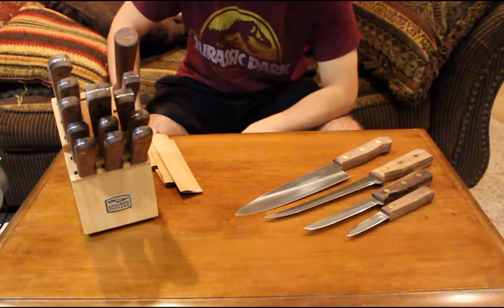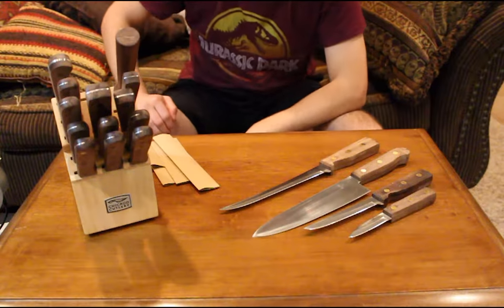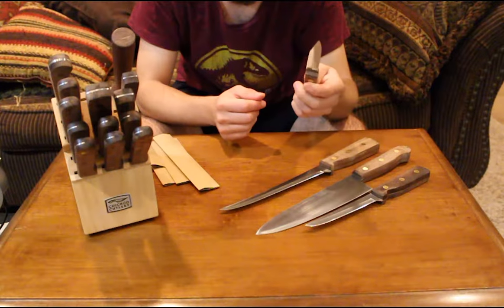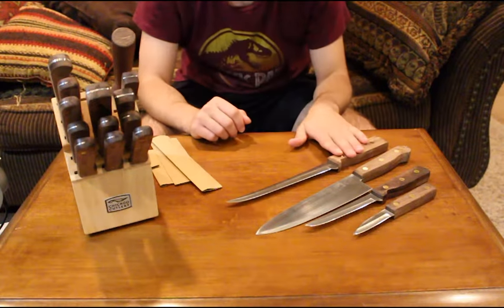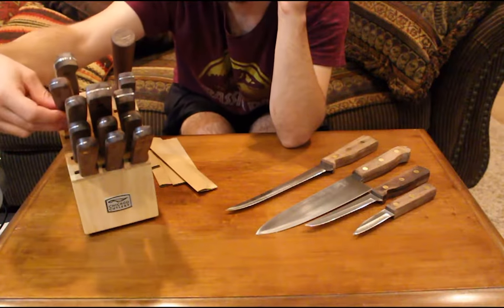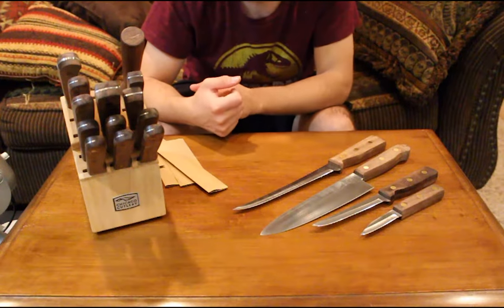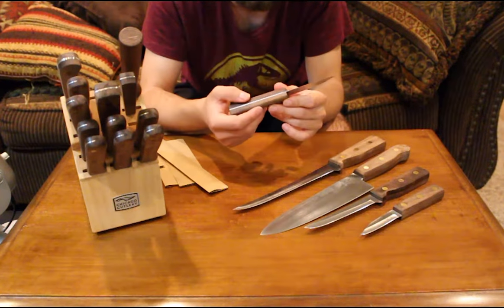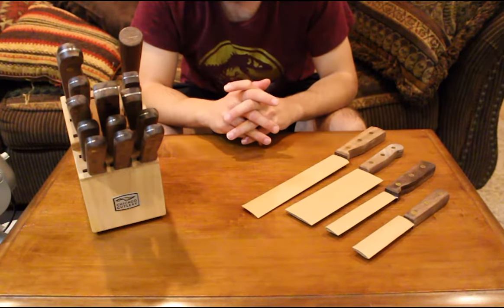Kitchen Review: Chicago Cutlery Walnut Traditional Series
Where you can pick up your own set of Chicago Cutlery for a great price. Watch for those sales so you can set
up your kitchen the way you want it.

Here are the Sets and what is included:

7.5"Fillet Knife

14-pc Block Set
-6" Chef Knife
-5" Boning Knife
-Utility Knife
-Paring Knife
-Honing Steel
-8 Steak Knives
-Block Holder

3-pc Knife Set
-8" Chef Knife
-5" Boning Knife
-Paring Knife

You can also keep up to date on new and random things here at our twitter!

Music Credit

Chapstick by Everet Almond

Smiles for Miles by Silent Partner